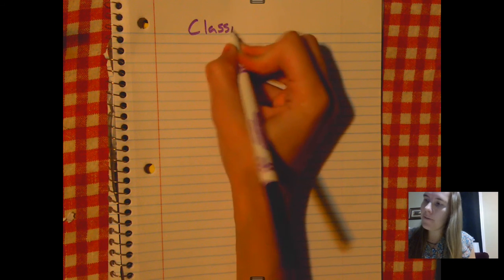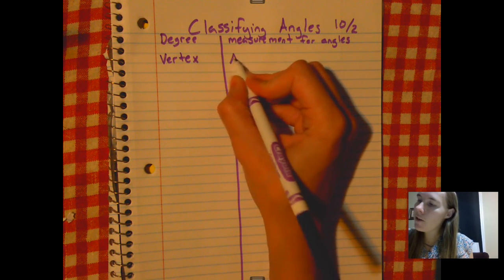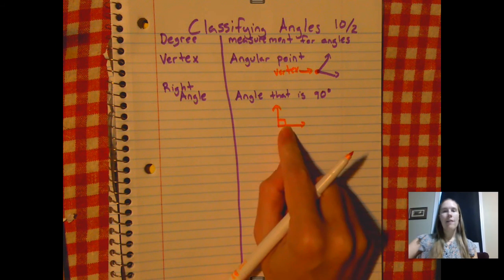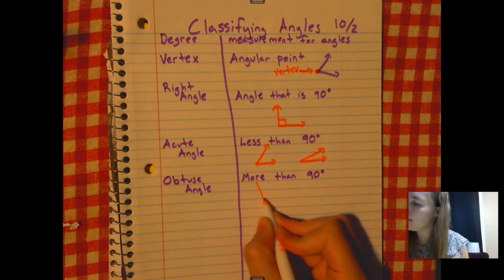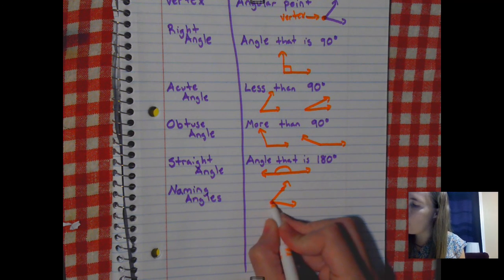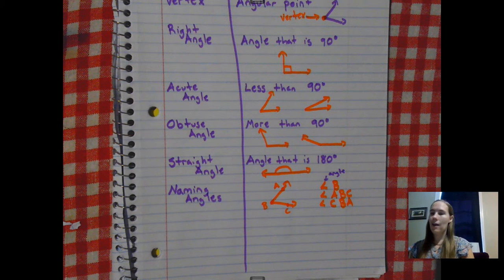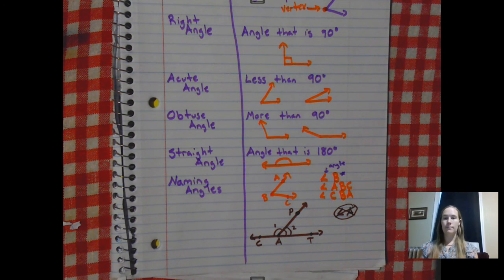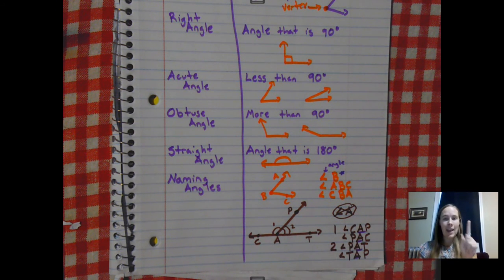Classifying Angles Notes